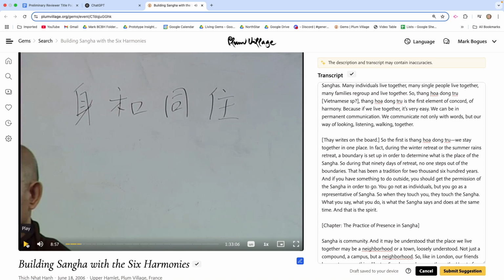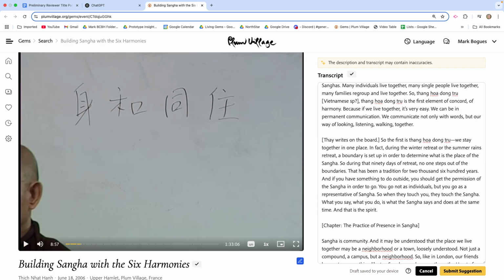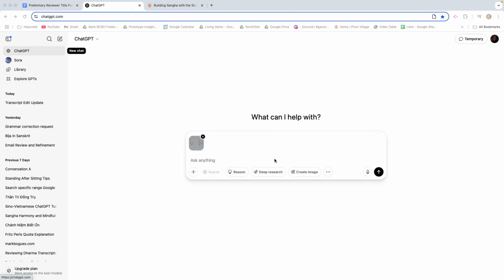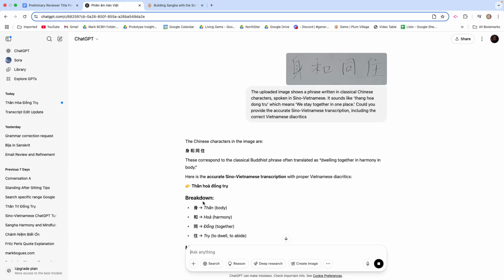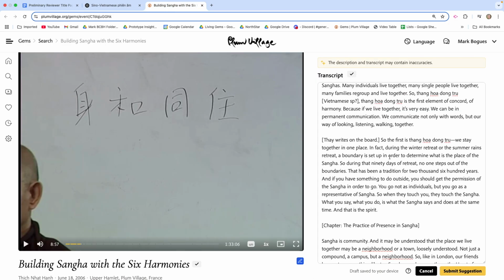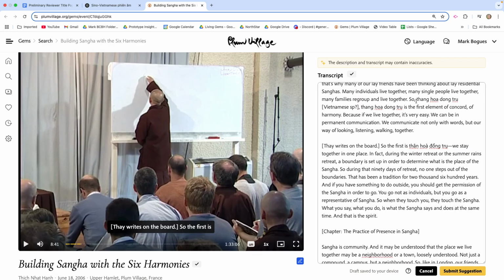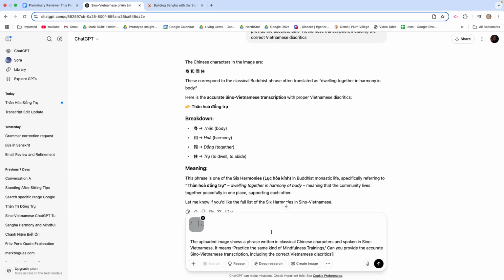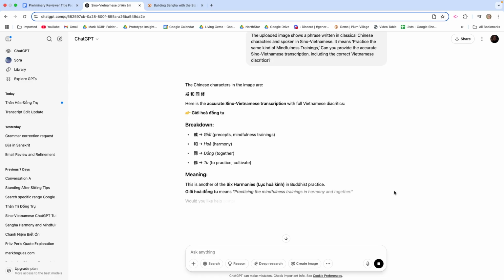Advanced Tip for Trained Validators - Uploading Screenshots to ChatGPT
This short tutorial shares an advanced tip for Living Gems Trained Validators: one way to use ChatGPT (or a similar AI tool) to support our transcript validation work. It's a completely optional approach—offered as a fun way to explore how technology might assist us in developing our skills.

How to Screenshot a Portion of the Screen

On a Windows PC:
1. Press Windows + Shift + S
2.Your screen will dim, and your cursor will turn into a crosshair.
3.Click and drag to select the area you want to capture.
4.The screenshot is copied to your clipboard—you can paste it (Ctrl + V) into a document, email, or image editor.

On a Mac:
1. Press Shift + Command (⌘) + 4
2. Your cursor will change to a crosshair.
3. Click and drag to select the area you want to capture.
4. When you release the mouse, the screenshot is saved automatically to your desktop.